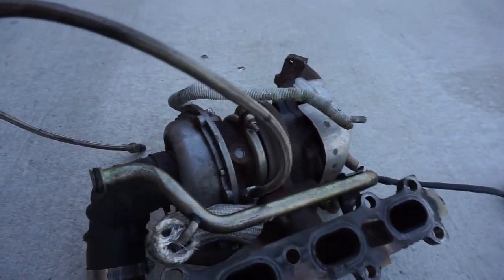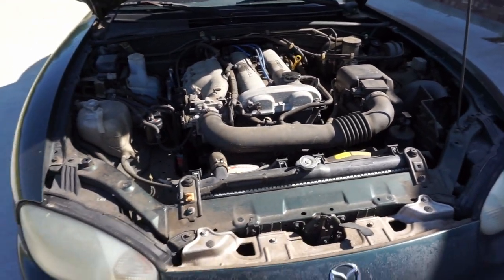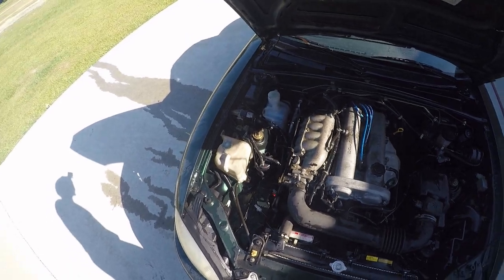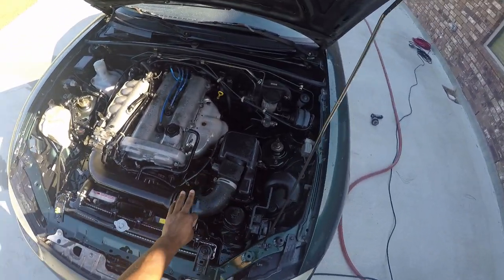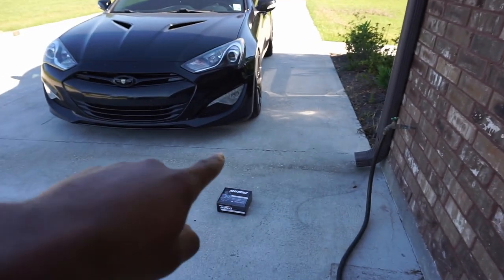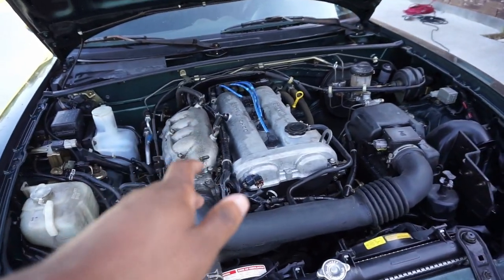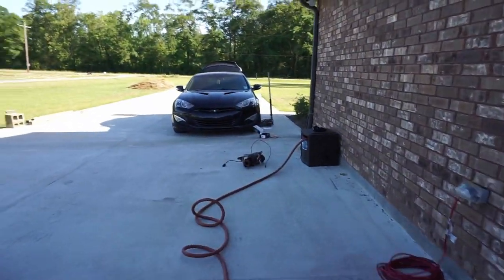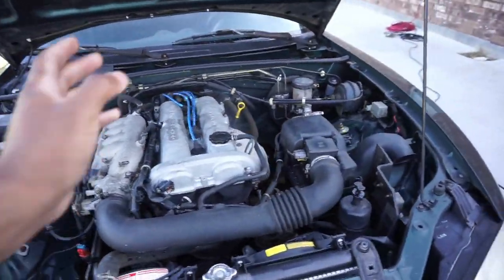I BOUGHT A TURBO KIT! Finally Boosting One of My Cars!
I finally bit the bullet and bought a turbo kit for one of my cars, and I'm too excited to get started with the process! I bought a MazdaSpeed Miata turbo from a friend with everything except the intercooler, so I bought one brand new. This will officially be my first turbo build and I look forward to learning all about the Miata and how troublesome an aftermarket TurboKit can be lol. But really, how hard can it be?

SEND ME STUFF! :
70775

Talky Beat - Twin Musicom